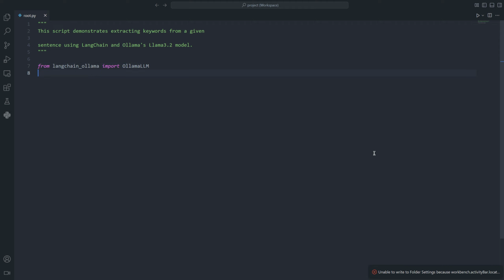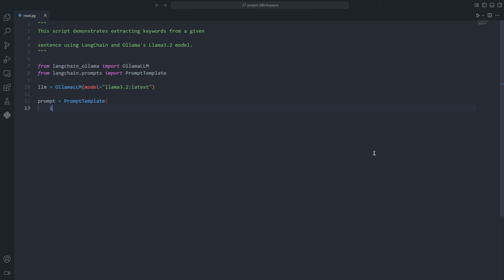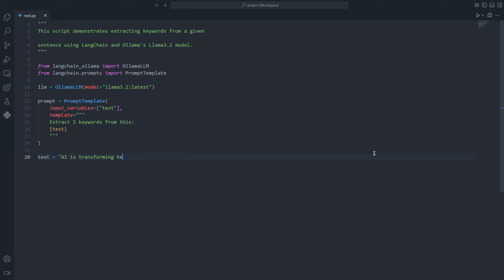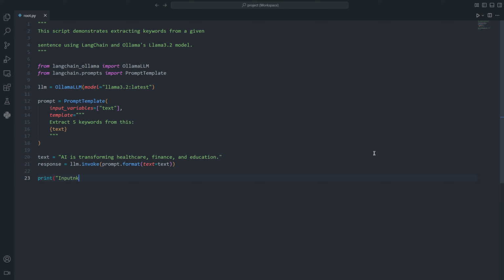Extract Keywords from Text Using LangChain and Ollama Llama3.2 AI Model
🚀 Unlock the power of AI keyword extraction! In this quick tutorial, you'll learn how to use LangChain and Ollama's Llama3.2 model to automatically extract the most important keywords from any sentence. Perfect for Python and data science enthusiasts, this step-by-step guide shows you how to set up your environment, build a prompt template, and get instant results.

Whether you're building smarter search tools or just want to boost your NLP skills, this video will get you started in minutes! 💡